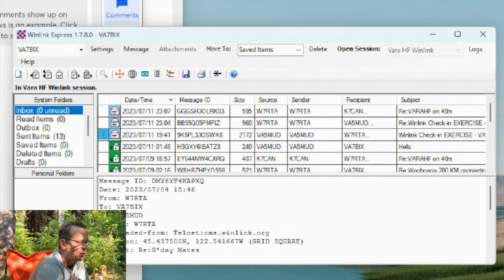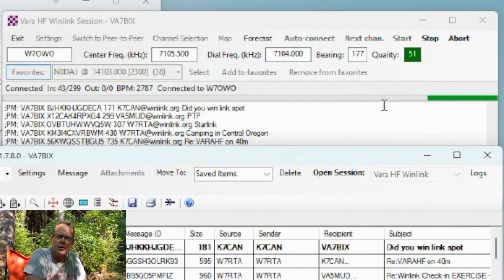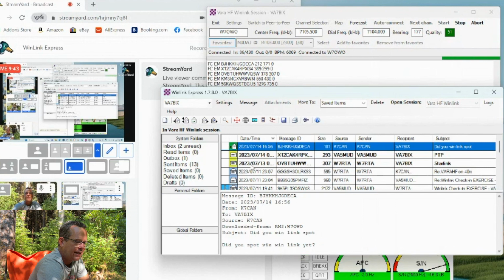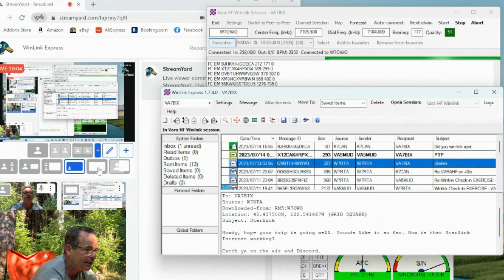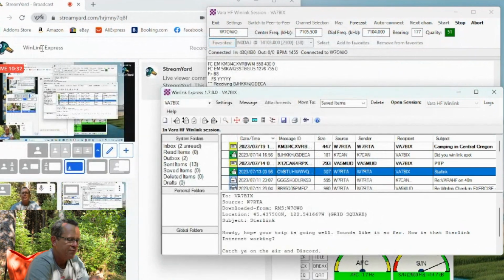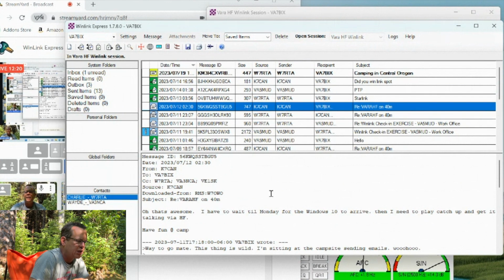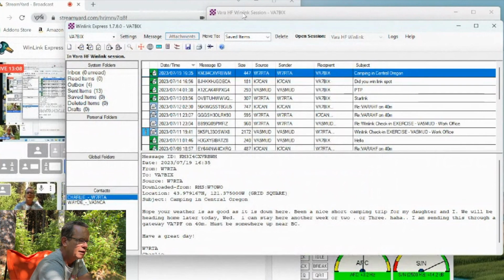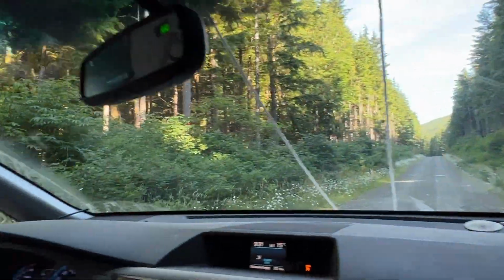Emergency Communications OFF GRID: Prepare for the Unexpected!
G'day mates! I recently visited an incredibly remote part of Vancouver Island with my family on a camping trip. Not only did we need to travel 2 hours down a logging road, but also the fire risk is EXTREME! Added to that, is that fact that there is no cell service! "What if" there is an emergency? How would you contact the outside world? Well look no further mates. WinLink Express is where it's at! Join us, as we send emails in real time. Lots of like minded hams that love to explore and further our skills with all modes - ham radio!

FUN Antenna Videos to Watch:

Shopping List (Amazon):
BNC Binding Post
BNC Female to SO239 Male Adapter
SO239 Barrel Connector

Darrell Beard
Lorene Hacker
Bill Mitchell
Rich Korona
Mike Hausauer
Stan Kuprianczyk
Josh Averyt
Maurice Austin
Randy Tonne
John Platt
Randall Rash
Roy Maynard
Michael Arnold

Thanks mates!

BURNABY RADIO: Mike - you're the greatest. Contact Mike today for quotes on any and all ham radio gear in Canada!